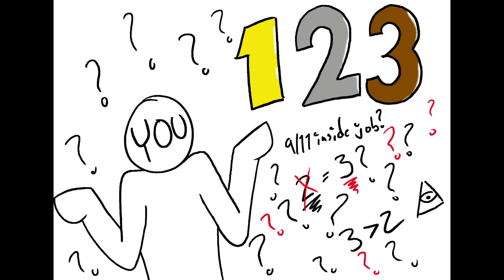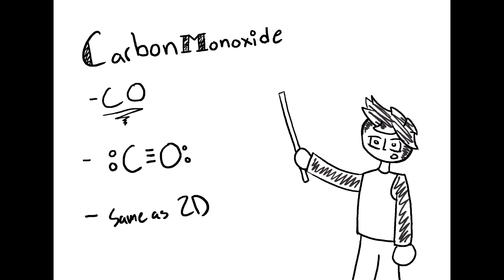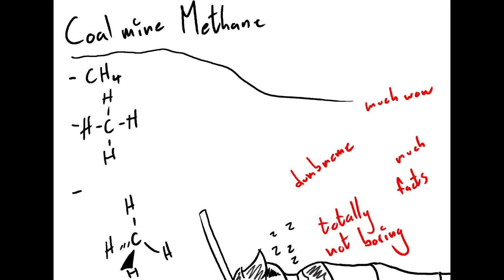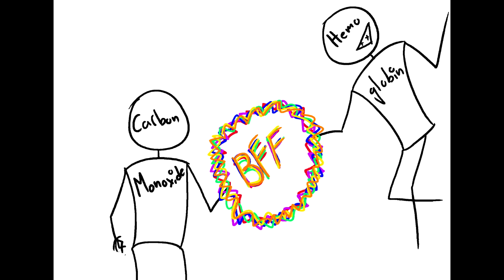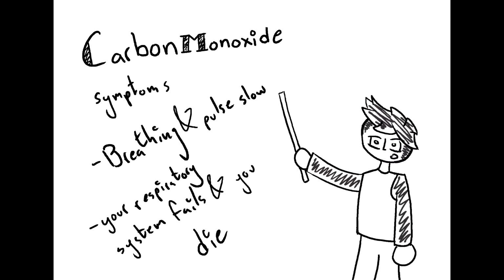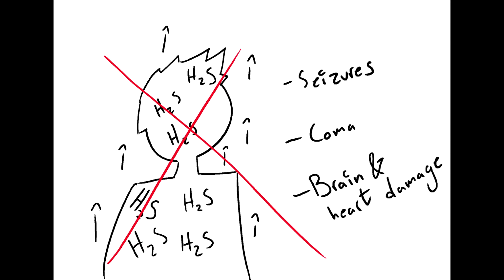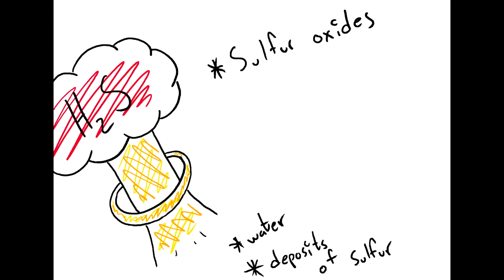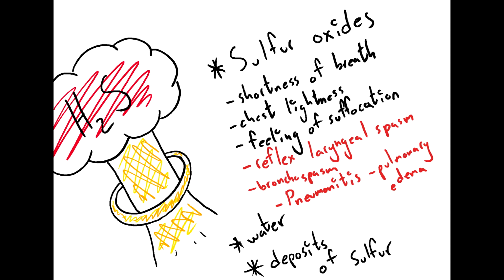Chemistry project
Hi Mr.MacHattie... I hope you like this, i worked really really hard on it. I spent all weekend and Friday doing this. Please please like it.